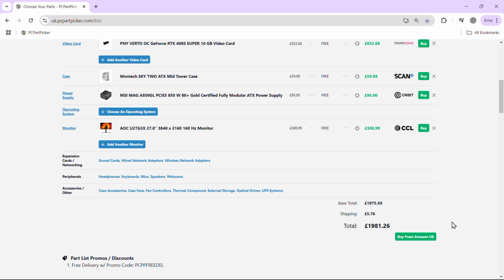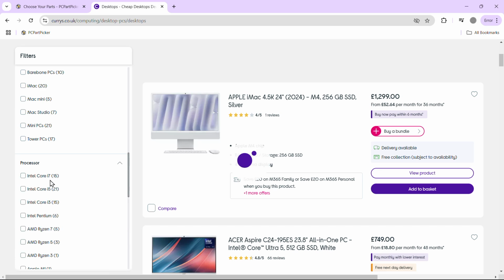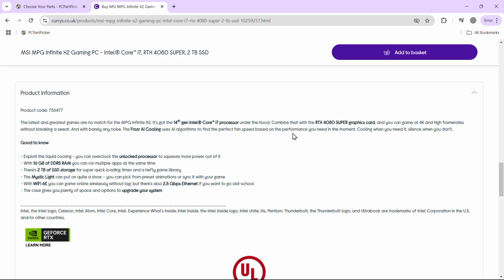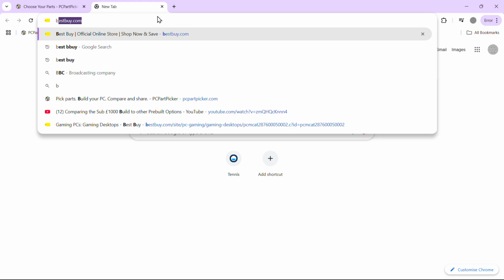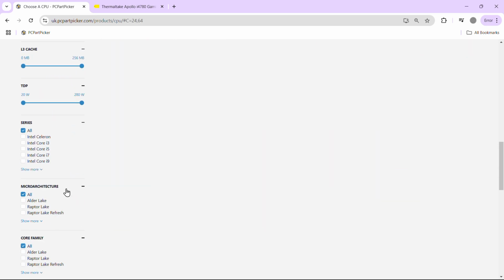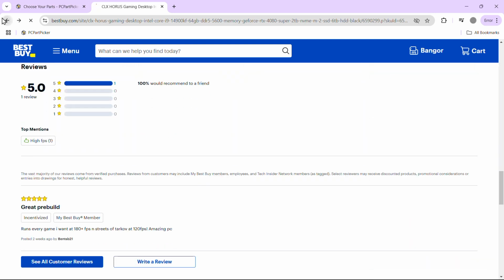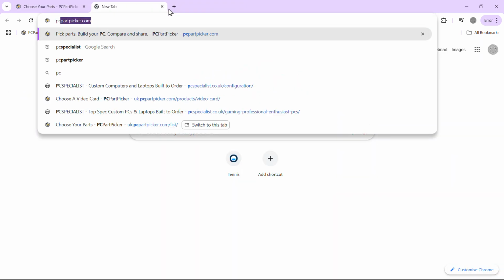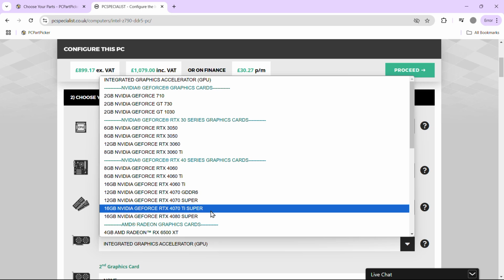Showing a £1900 Workstation PC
In this video I showed you guys how to build the best PC for a workstation for under £1900. I showed you all the parts and in the end I showed you why the market is basically corrupt.